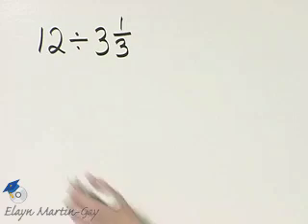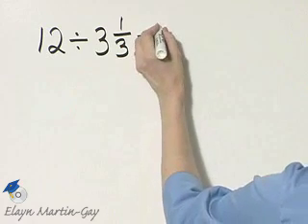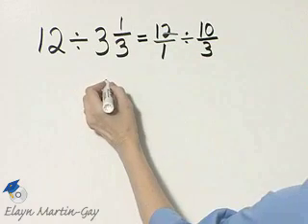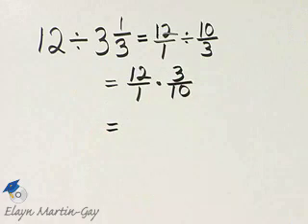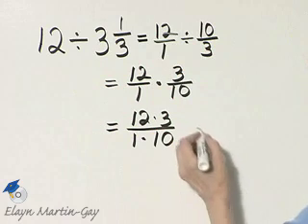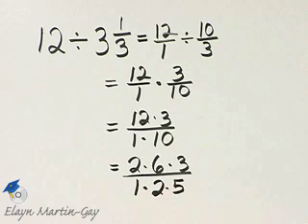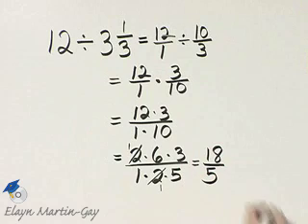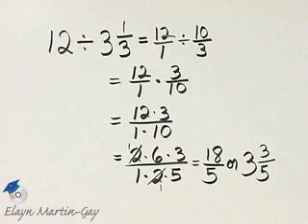Martin-Gay Dev Math Ch 2 Ex 23